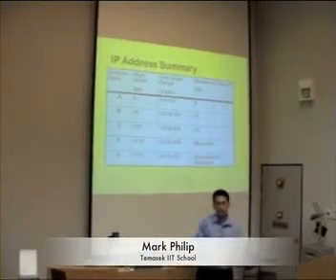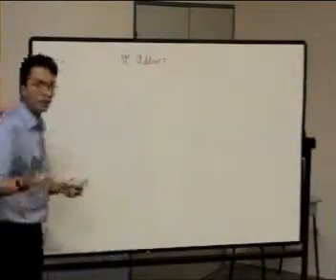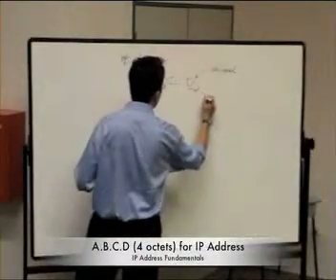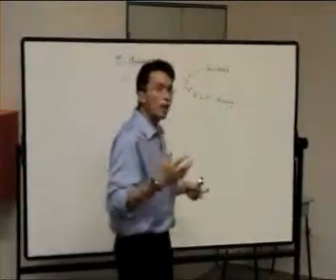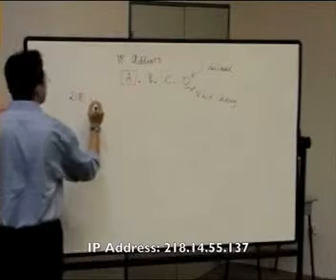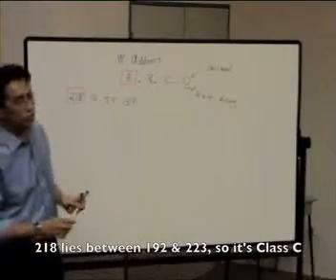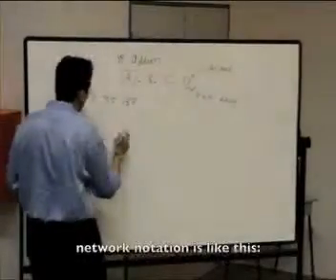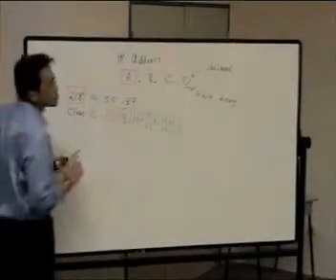Mark Philips-Lecture Series 1-DCNK L11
Lecture by Mark Philips-
Subject DCNK